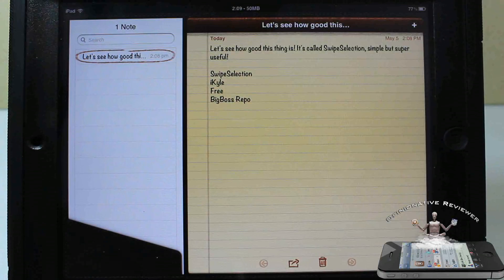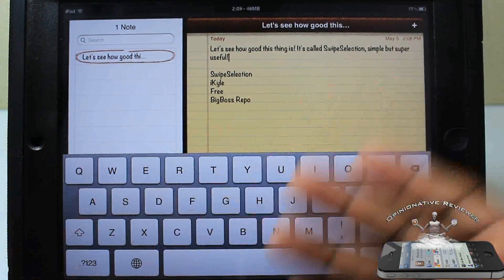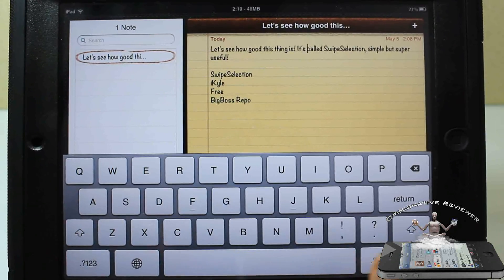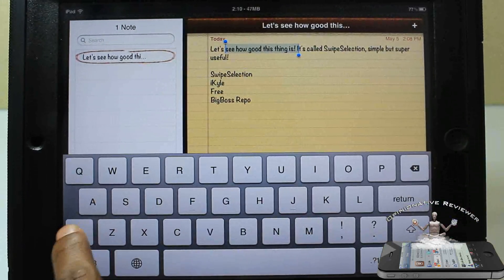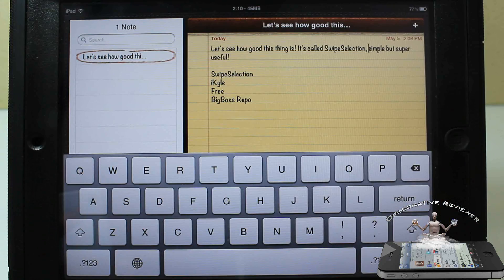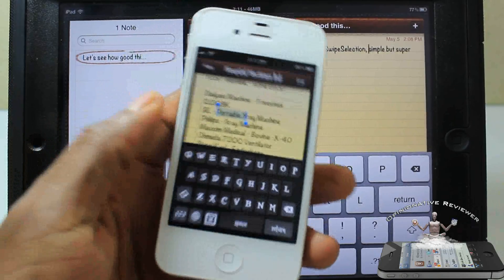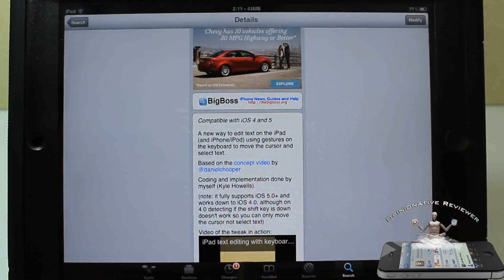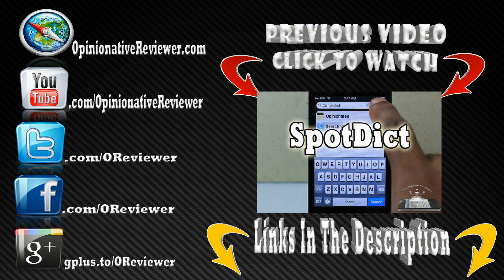Improved Text Editing On iPhone iPod Touch & iPad with 'SwipeSelection'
This is a video demo of 'SwipeSelection'

Name: SwipeSelection
Developer: iKy1e
Price: FREE
Repo: BigBoss

Improved Text Editing On iPhone iPod Touch iPad with SwipeSelection swipe selection SWipe gestures cydia tweak note iPad Typing Keyboard Touch Screen prototype cursor selection iOS Demo Apple text shift copy paste danielchasehooper daniel chasehooper Apple ios4 ios 4 ios 5 ios5 mods mod modification customize customization How to  How-to best top iphone 4s iphone4s ipad2 3gs jailbreaking jailbroken 3g 2g 1g 2nd generation 1st 3rd 4th opinionativereviewer opinionative reviewer oreviewer review smart phones cellphones

SwipeSelection Cydia tweak
SwipeSelection iPhone tweak review
SwipeSelection iPod Touch Tweak review
SwipeSelection iPad Tweak review